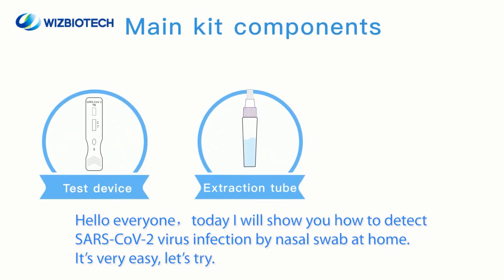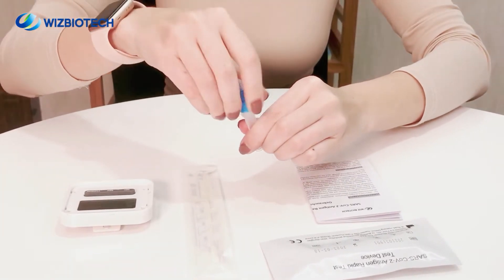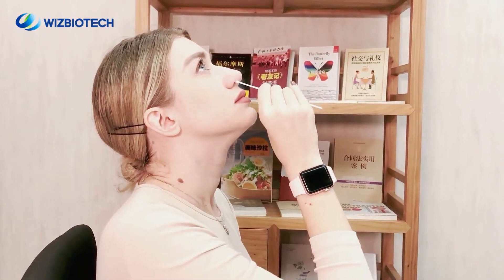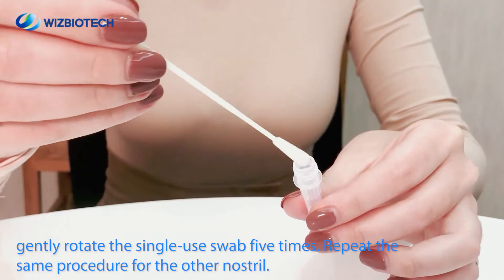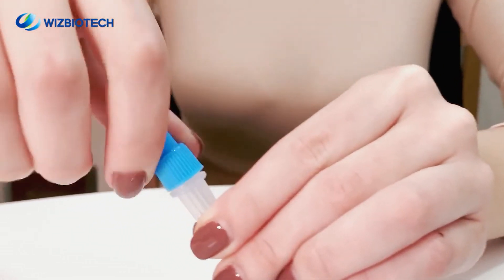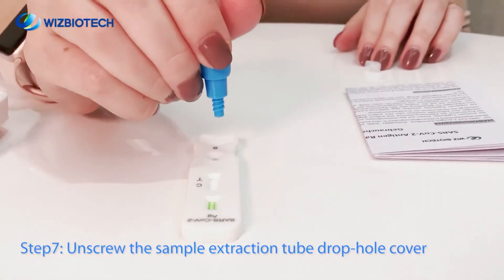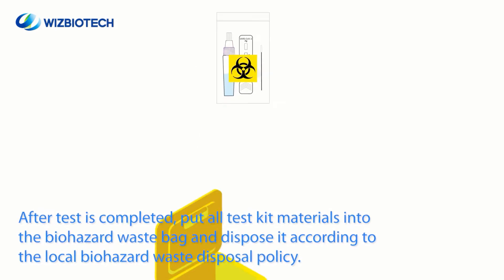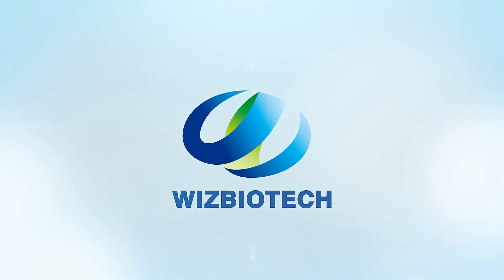SARS CoV 2 Antigen Rapid Test Colloidal Gold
SARS-CoV-2 Antigen Rapid Test(Colloidal Gold) is intended for the qualitative detection of SARS-CoV-2 Antigen in nasal swab specimens in vitro at home.